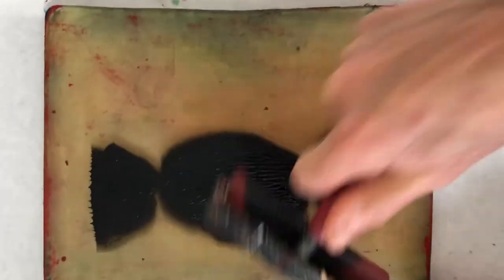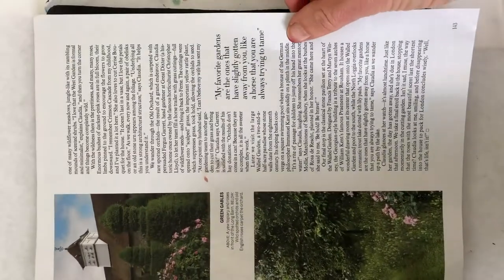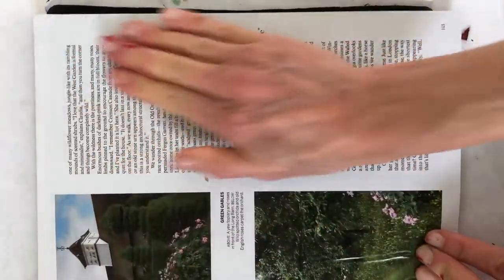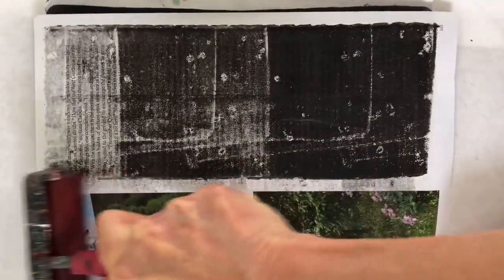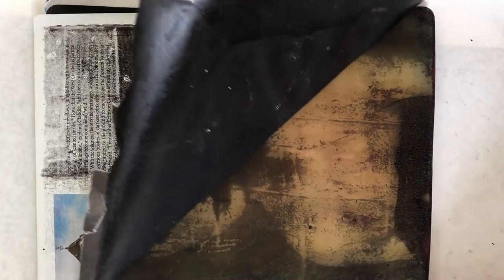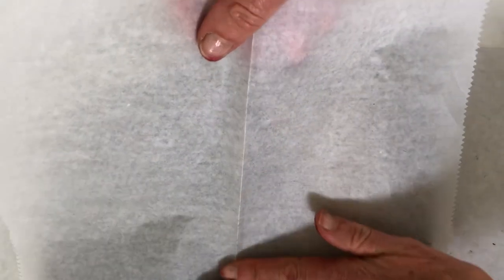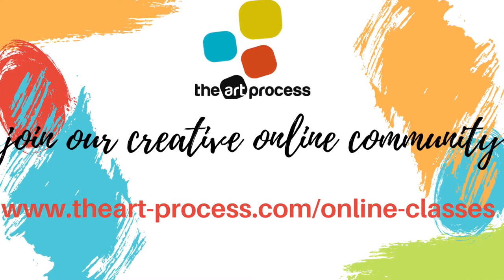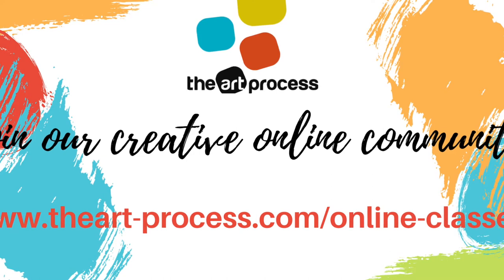Image transfer with a gelli plate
Easy image transfer from a gelli plate explained.The trick is to use images with a strong tonal contrast P.S: Vogue magazines work best!